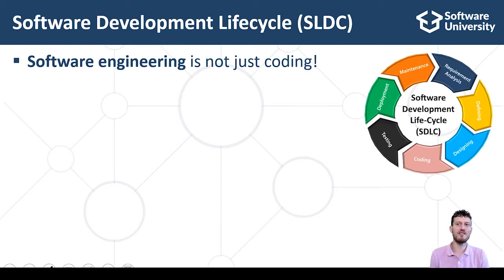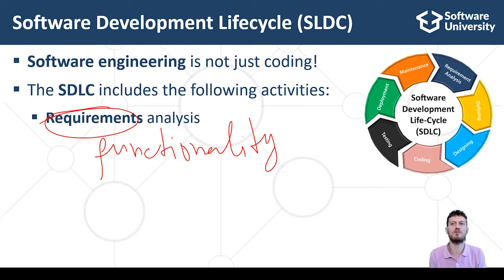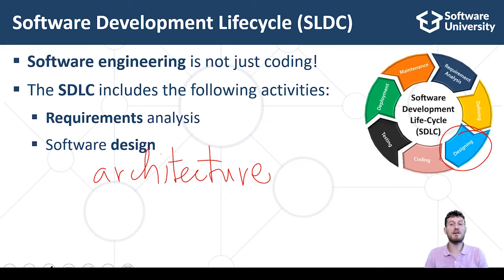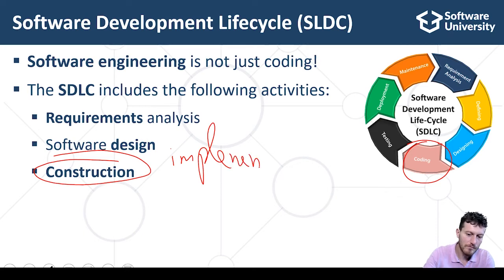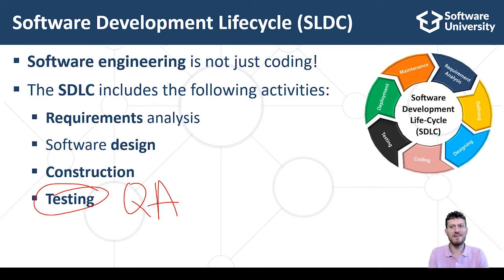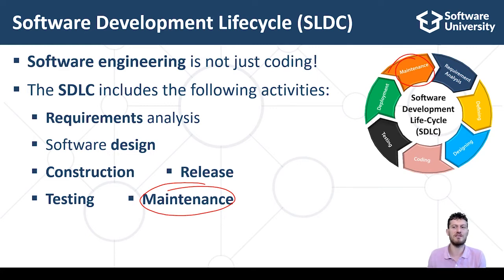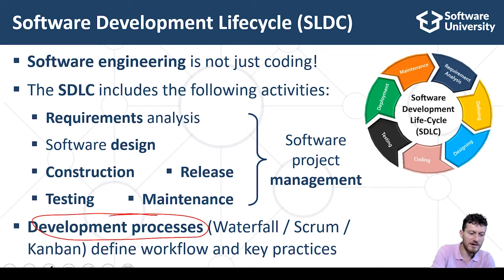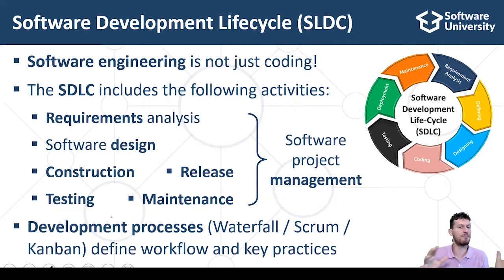Principles of Software Development Lifecycle [Dev Concepts #25]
Understanding the Software Development Life-Cycle (SDLC) is essential for every aspiring programmer. SDLC helps you create high-quality software with a methodology with clearly defined processes. Learn more about it and dive deeper into each of the phases with a series of examples designed to give you a better understanding of each step.

00:00 Intro
01:08 Software Development Life-Cycle Overview
11:27 Next Steps